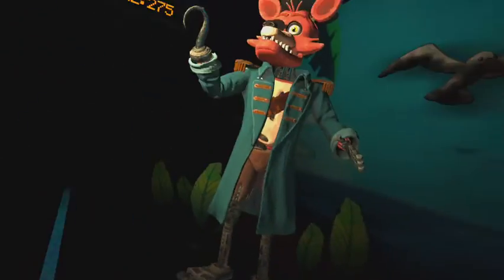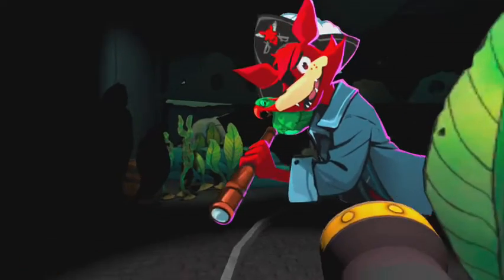Fnaf help wanted vr